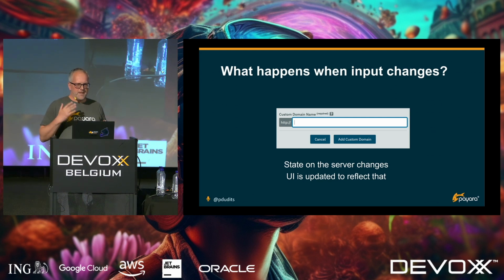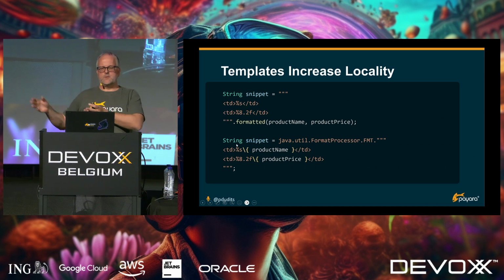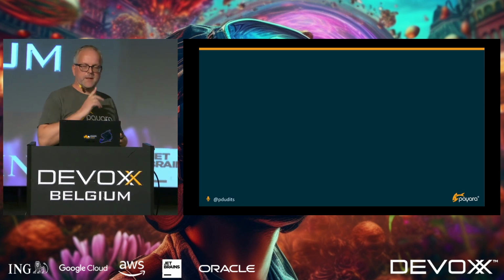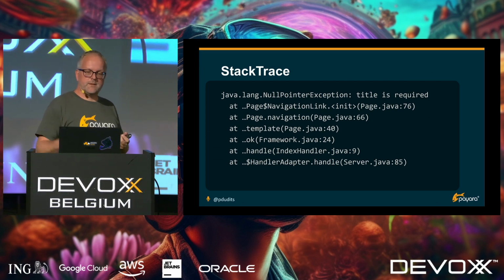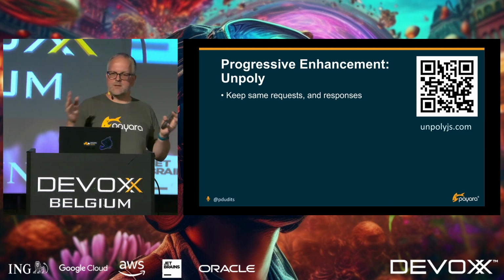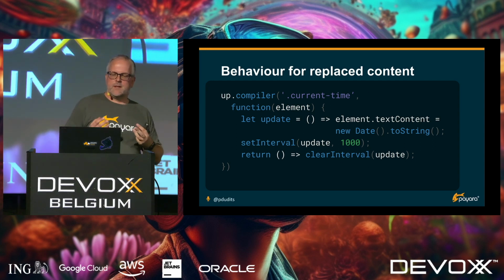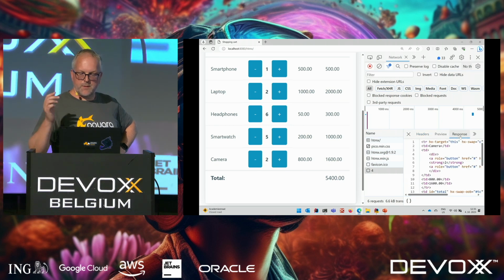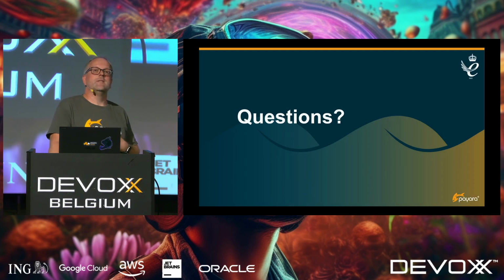Elementary Full stack Development with Hypermedia and Java 21 By Patrik Duditš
Is it possible to make server-side rendering on Java less complex? What if we'd done it with just Java 21 (preview) features?
Using Java to drive both backend and web frontend is not in any way a novel idea. But that usually comes with programming models that feel complex and constrain how user, browser and server interact.
This talk introduces two backend agnostic hypermedia libraries that allow for much simpler programming model: Unpoly and HTMX. We can use Unpoly to replace full-page re-renders with partial updates and branching off to layers or modal interactions while server renders full-page views. Or we can use HTMX to drive fragment updates on page while server renders snippets of HTML to update.
In order not to get distracted with java frameworks, our template engine will be Java 21 String templates and our server the one shipping with JDK with routing built with new, expressive case statements.

PATRIK DUDITŠ
Patrik spent most of his career developing web applications on top of Java EE. The passion for this tech stack lead him to work full-time on runtimes and MicroProfile and Jakarta EE specifications at Payara.
His most favorite problems to tackle are distributed systems, monitoring, race conditions but frontend development as well.